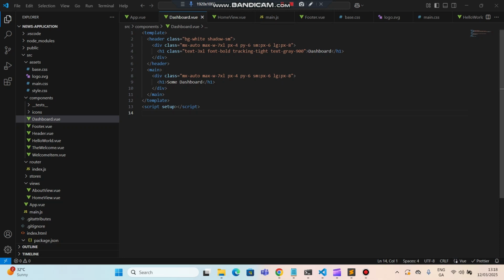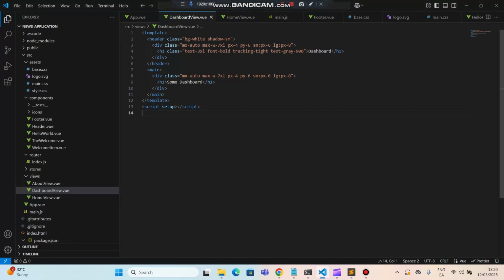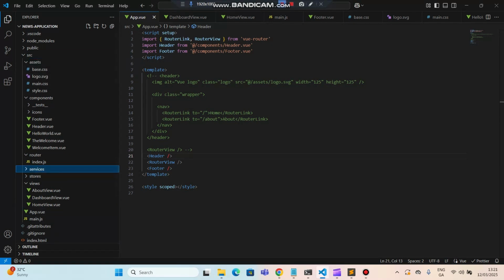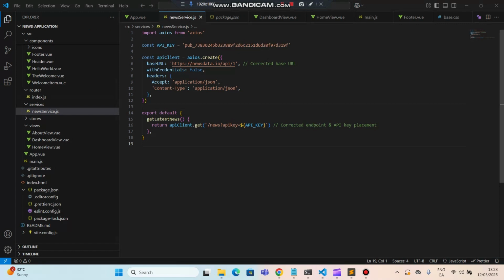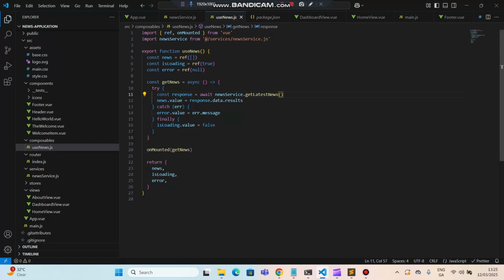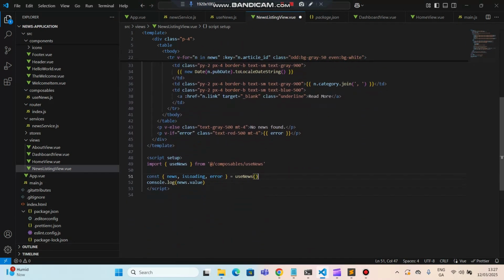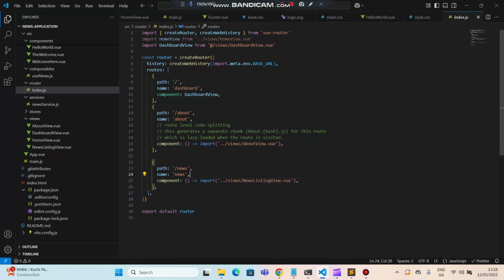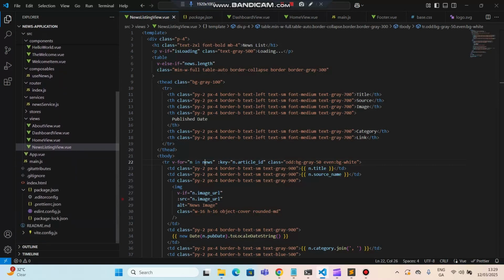Vue 3 + News API: Learn Components, Routing & Services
Learn how to build a Vue 3 application using the NewsData.io API. This tutorial covers fetching and displaying news articles, creating reusable components, setting up routing, and managing API services efficiently.